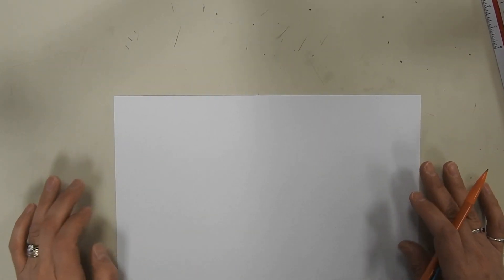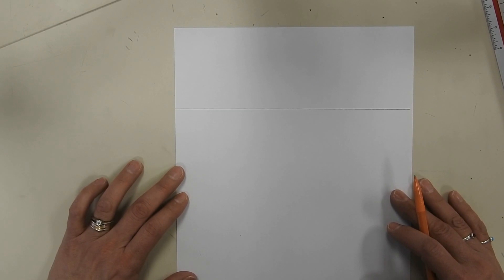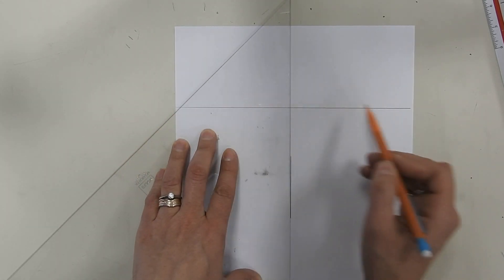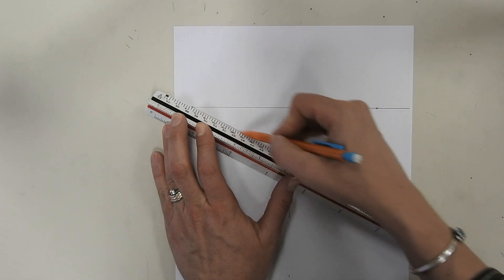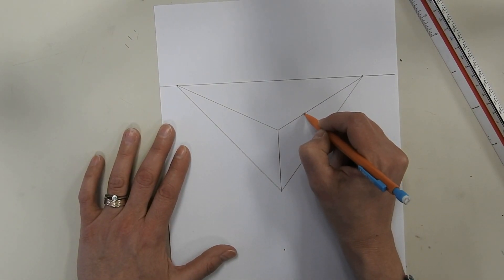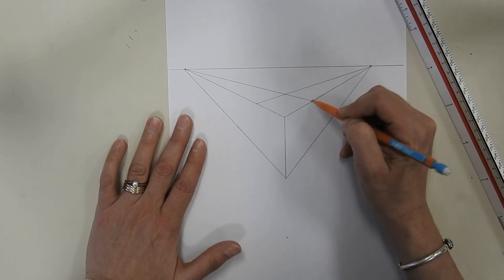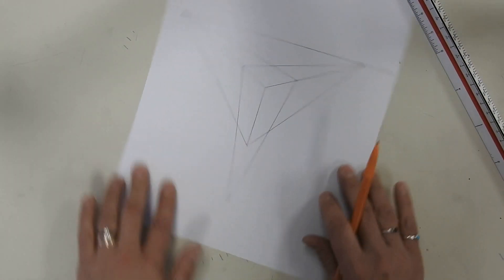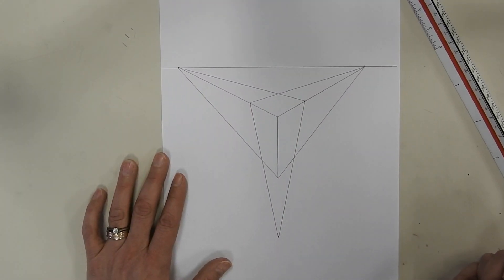Three Point Perspective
Basic three point perspective (below the horizon line)